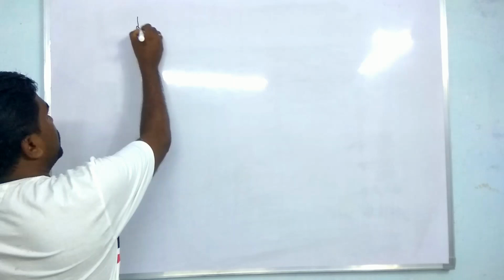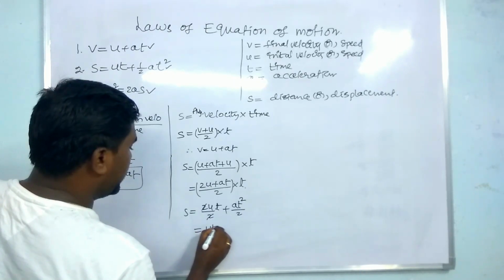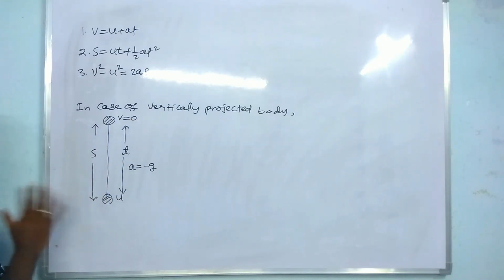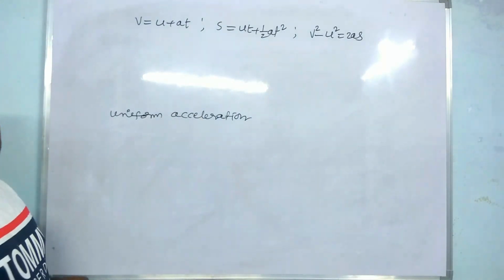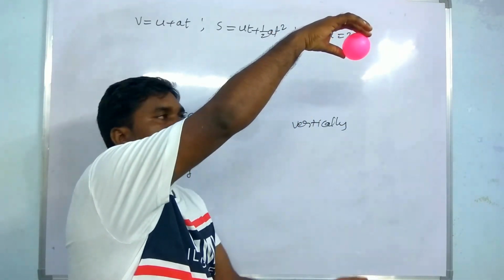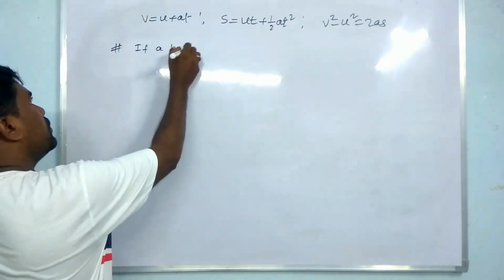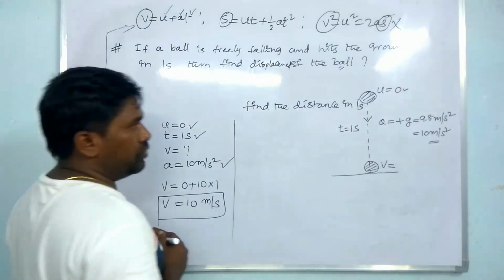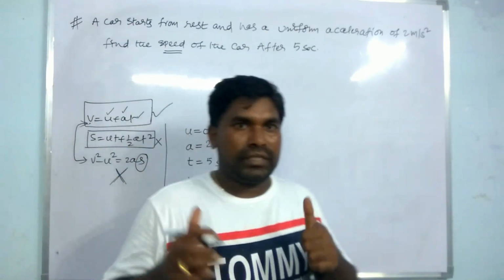Equation of motion||motion in a straight line||kinematics||IIT JEE/NEET..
Explained laws of equation of motion and derived the equations..
Mainly explained that how we can use these equations..